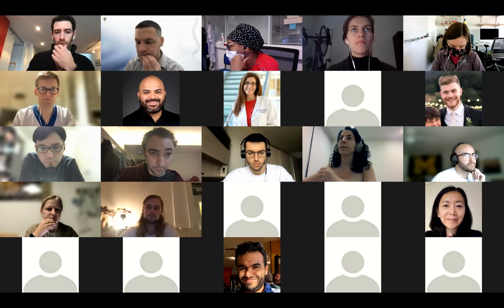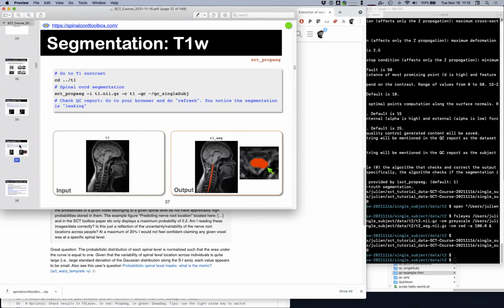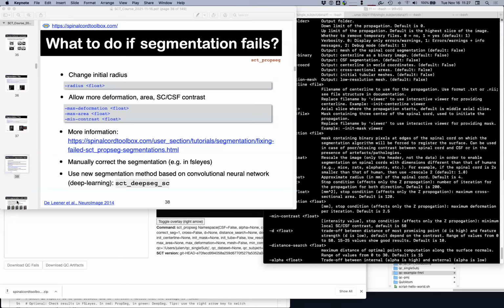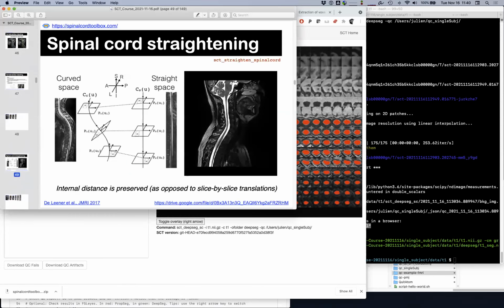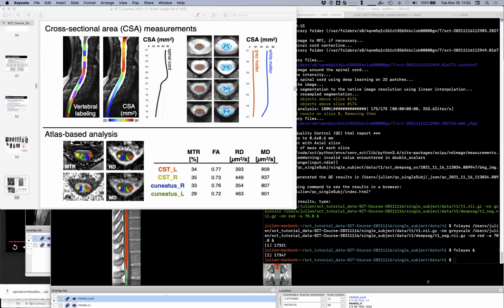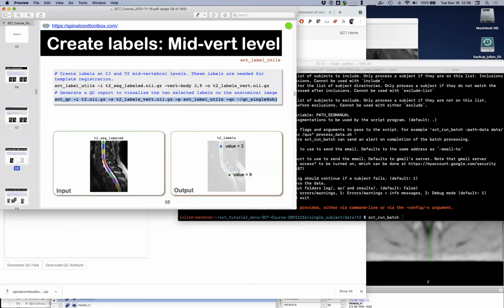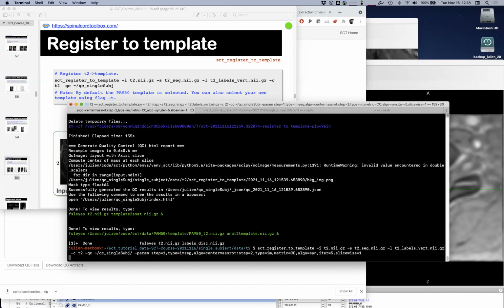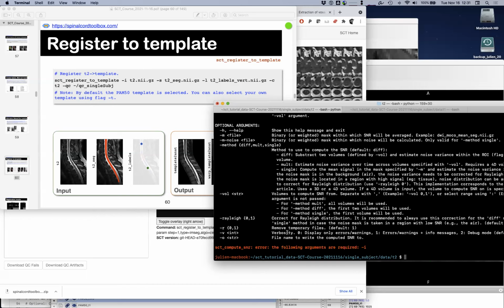2021 Spinal Cord Toolbox Course - Part 2/4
Spinal Cord Toolbox Course given on 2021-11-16 during Martinos Spinal Cord Workshop